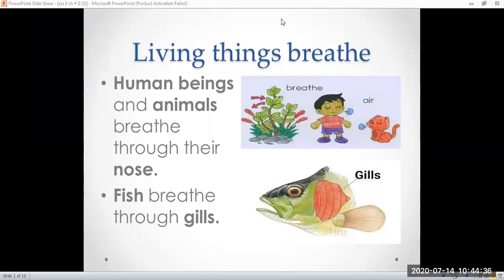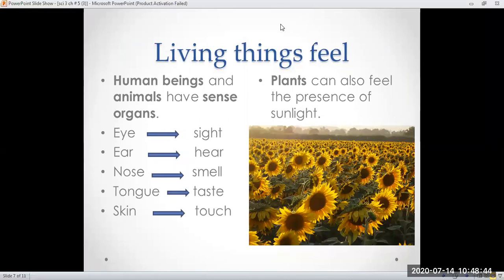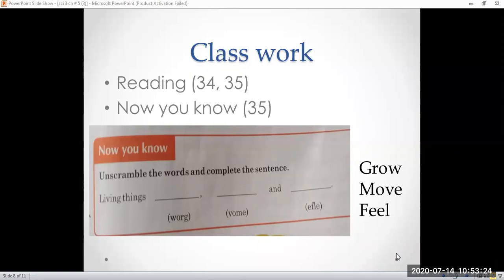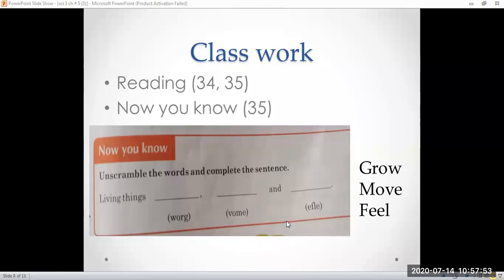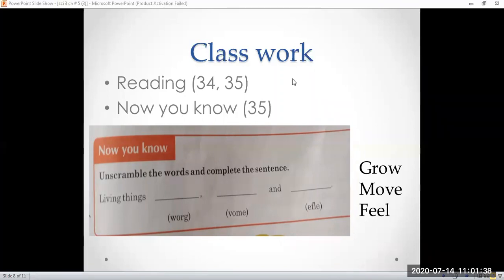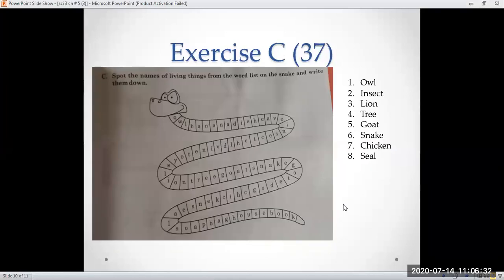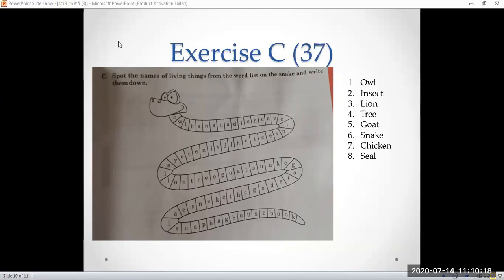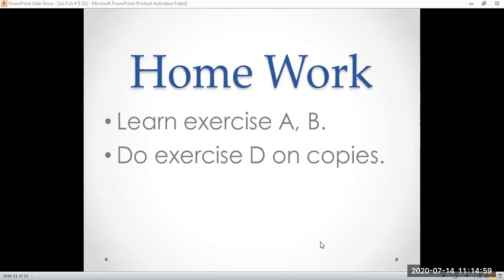Science Class III Tuesday 14 july 2020